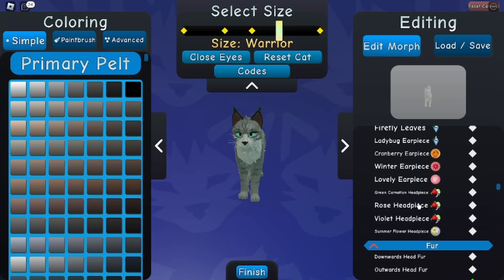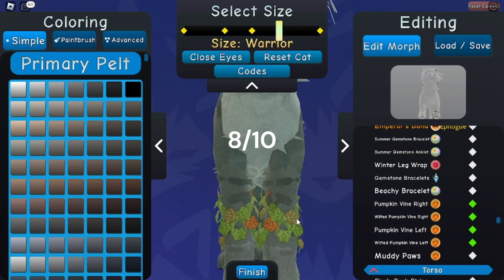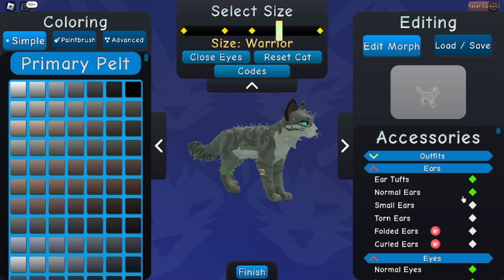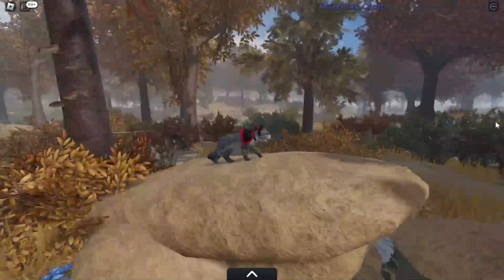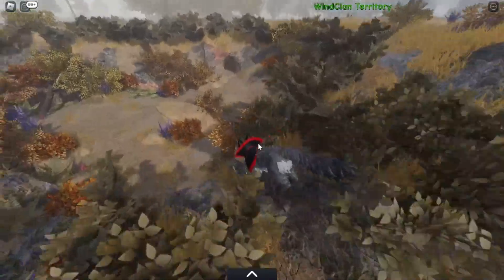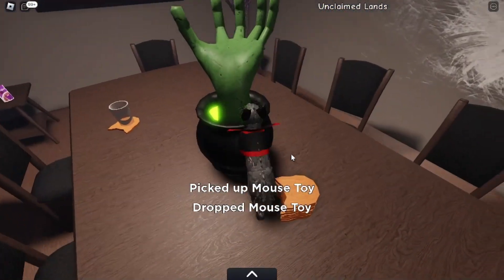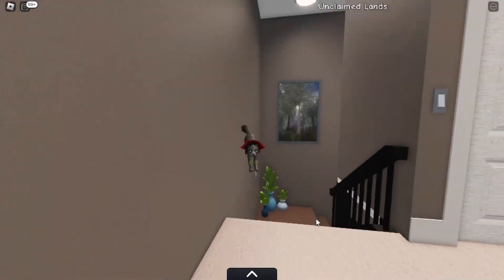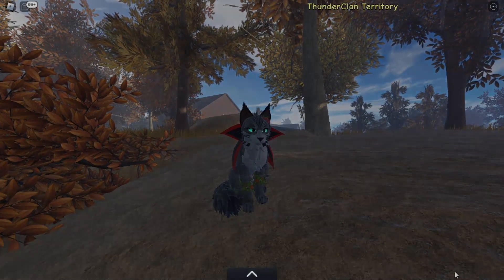WCUE: FALL UPDATE VIDEO | + Voiceover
Editor: Clipchamp ( on PC )
Recorder: OBS